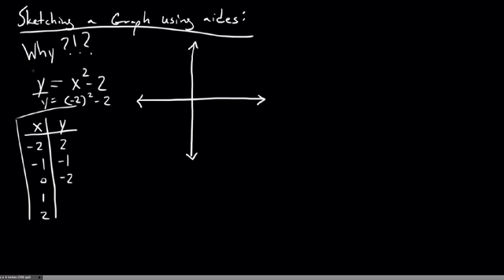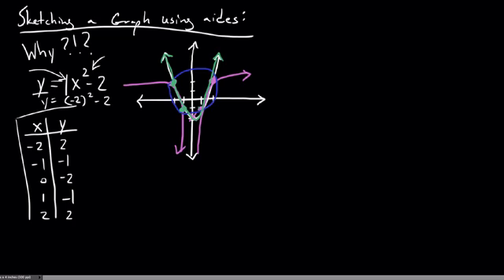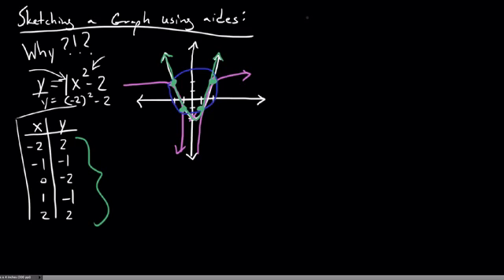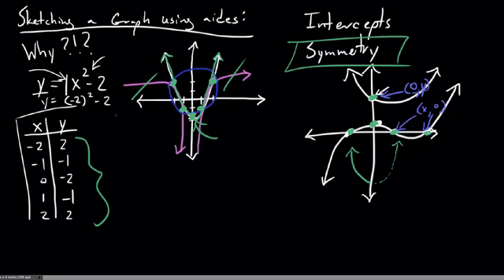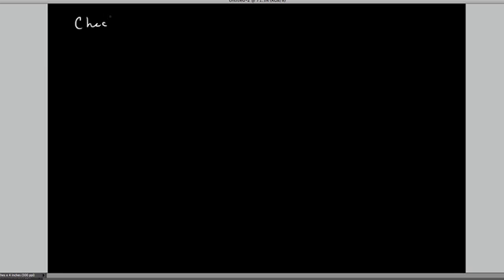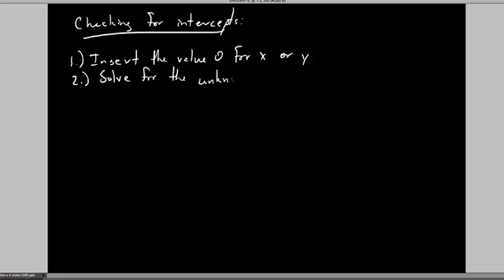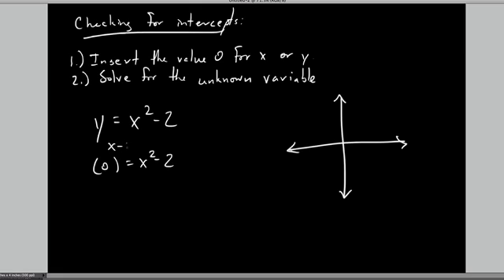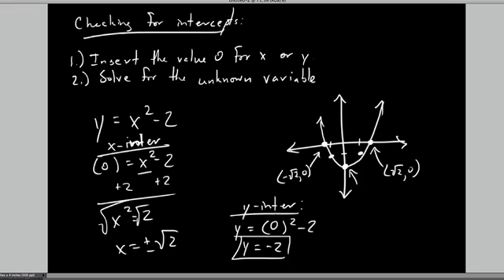Sketching Graphs & Finding Intercepts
This video concerns making sketches of graphs, but also determining more about the nature of the graph by finding intercepts.